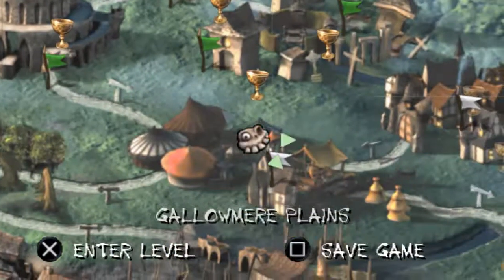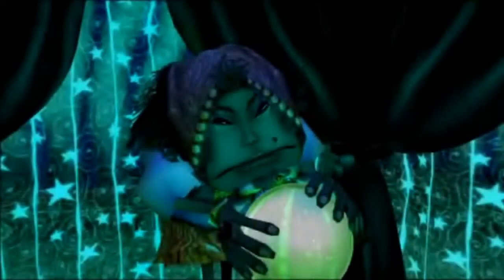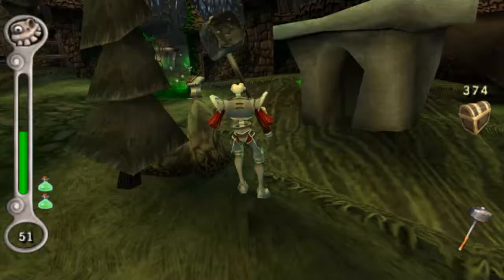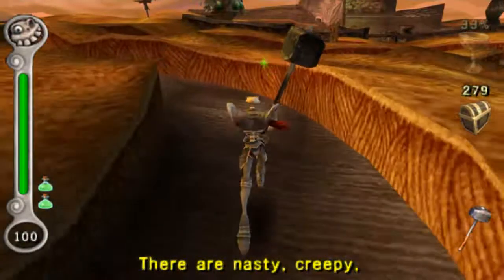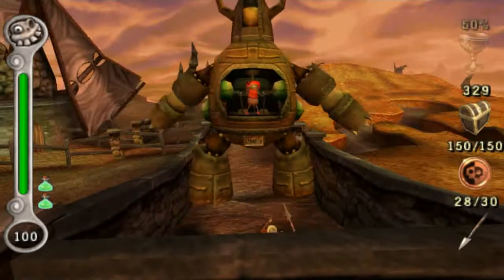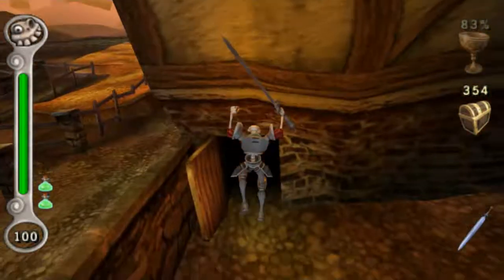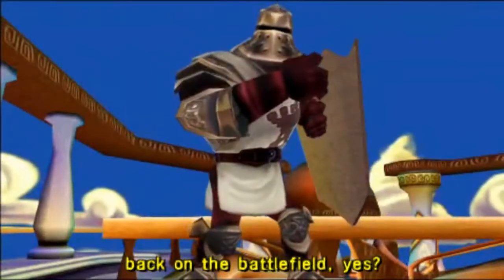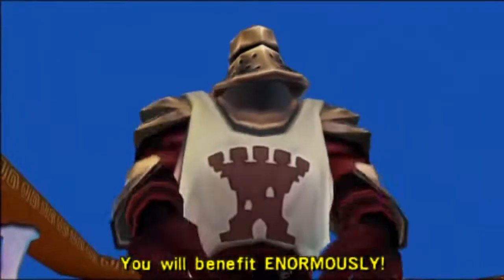Burning The Field - MediEvil: Resurrection #6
Set fire to the corn, set it to the corn... Or hay... Whatever. I wish you could set fire to it, it'd make this way easier but I can't do that.